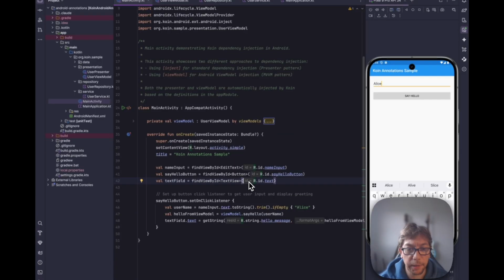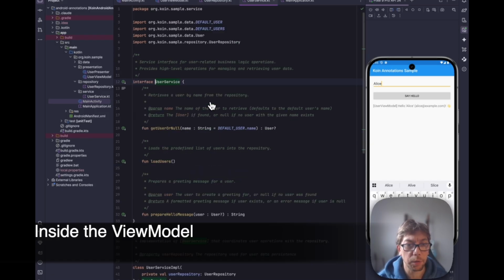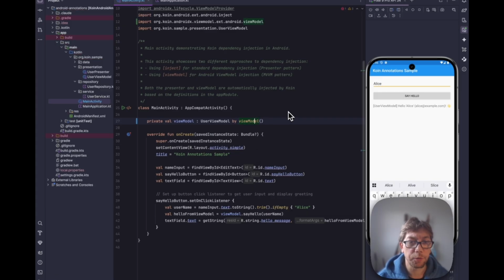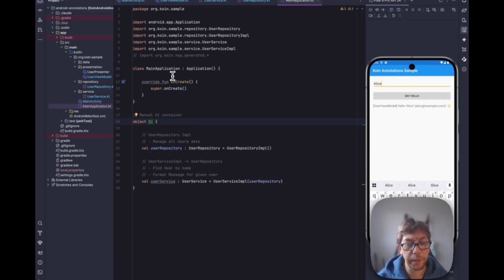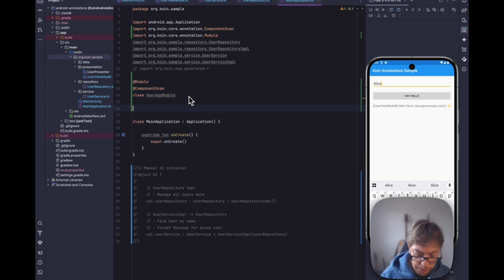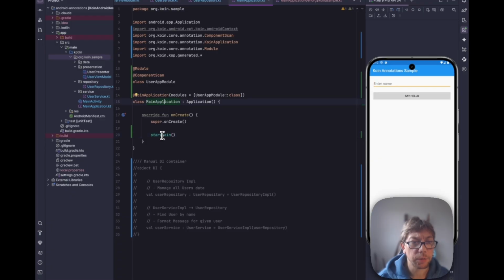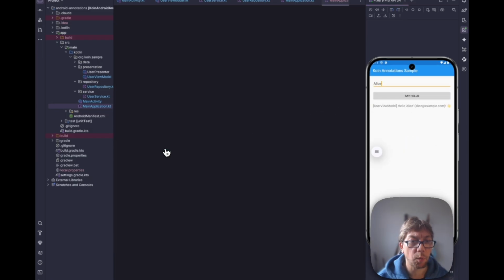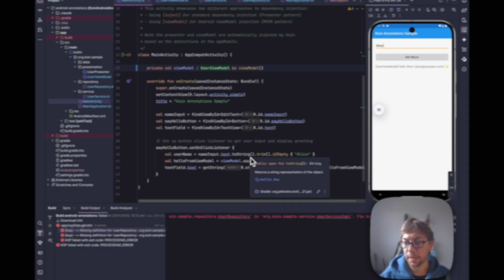Introduction to Dependency Injection with Koin Annotations with Arnaud Giuliani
Learn the basics of dependency injection in Kotlin using Koin Annotations — the modern, lightweight way to structure your app without boilerplate.

In this video, we walk through:
- What Koin Annotations are and why they simplify DI
- How to replace traditional module definitions
- How to annotate your classes with @Single, @Factory, and @ComponentScan
- How Koin generates your DI setup at compile time
- A step-by-step example of wiring real Kotlin classes together

Chapters
0:00 Intro to DI - Android App & Annotations
0:14 Intro to Android Application
0:50 UserViewModel Overview
1:14 ViewModel Injection in Activity
1:42 Annotating Declarations with Koin
2:28 Module Declaration
3:04 Start Koin & KoinApplication Entry Point
3:56 Module Discovery with @Configuration
4:42 Compile Safety

Whether you're building an Android app, a KMM project, or a backend with Ktor, this introduction will give you a clear starting point for using Koin Annotations effectively.